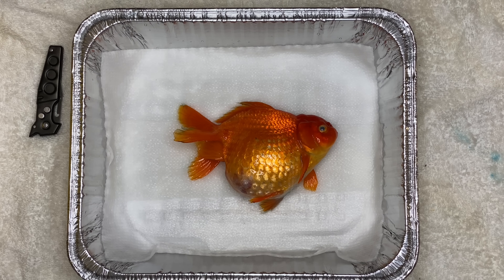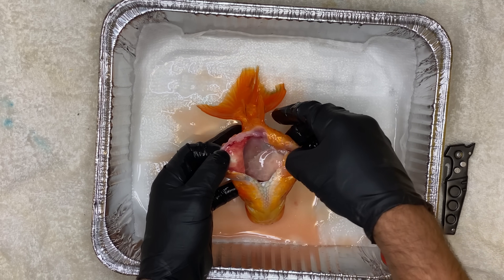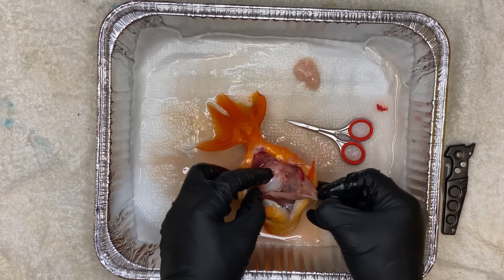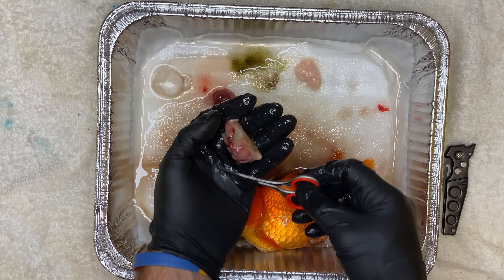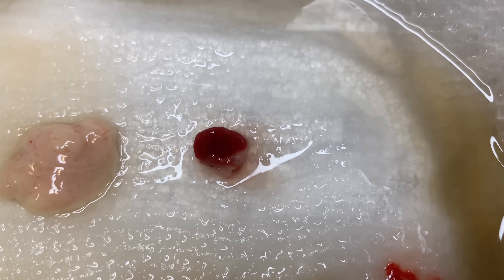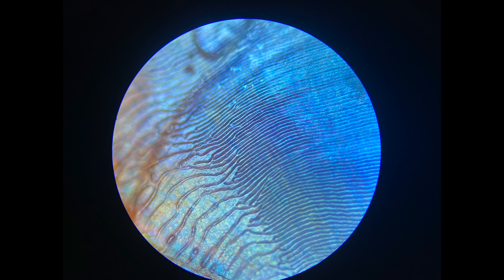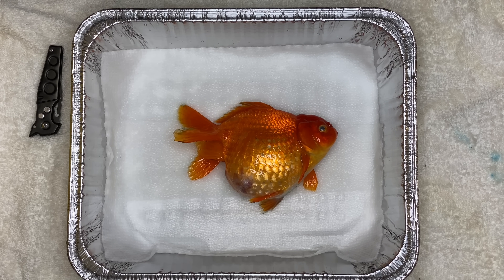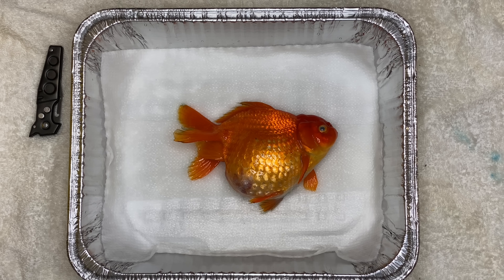Goldfish With Dropsy / Egg-bound Dissection (Final Viola Update)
This is a dissection of my goldfish, Viola. As I stated in the video, the main causes of death appear to be issues with both the reproductive tract and the kidneys, both of which led to a rupture in the body. For more information on goldfish keeping, visit my